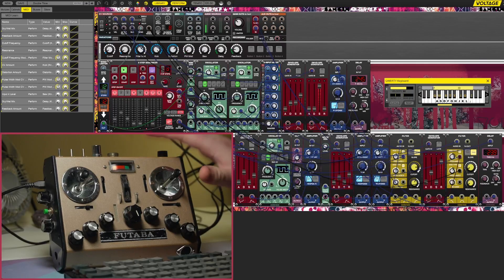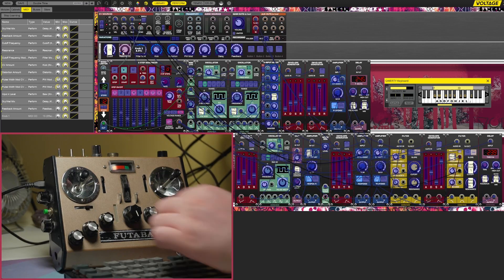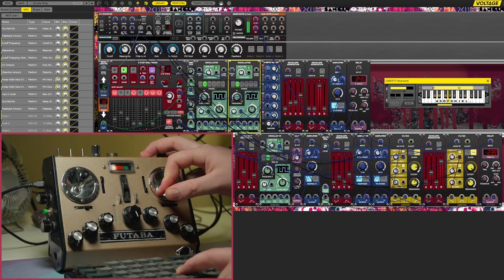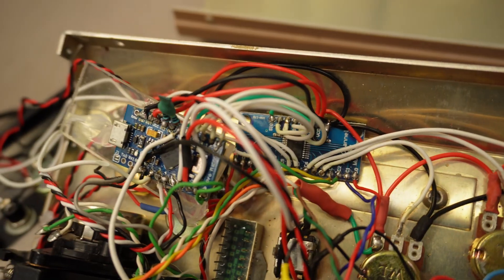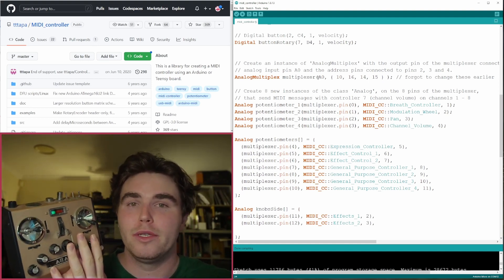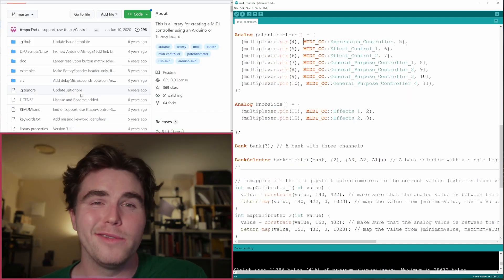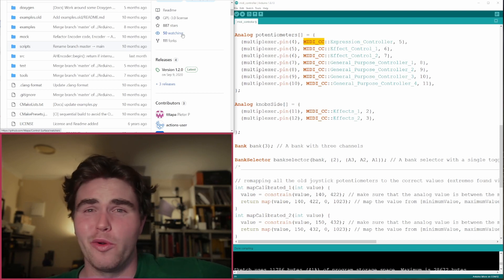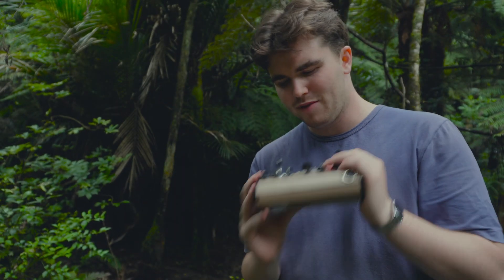70s RC radio Midi Controller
Still have to find the time to properly use this controller and I'm still adding little upgrades to it here and there. Here are the libraries if you try to make your own.

Make sure to use an Arduino that's HID compliant (i.e. can actually act like a keyboard) will need a ATmega32u4 or similar i.e. esp32 or teensy.

00:00 intro
00:25 Demo
00:58 90s german techno
02:20 What's inside?
03:20 CODE
05:08 Control surface library
05:55 Reuse ur old stuff
06:30 GO MAKE SOMETHING